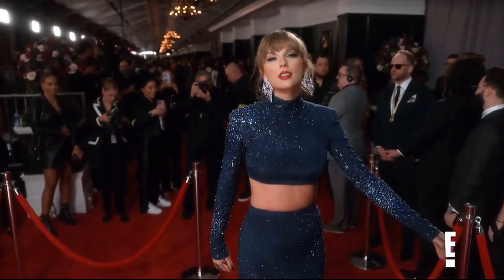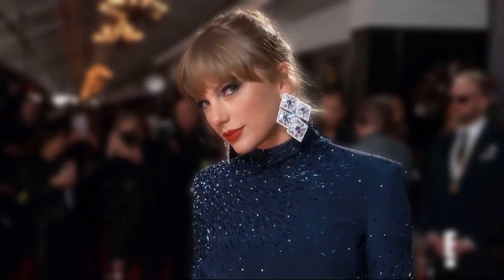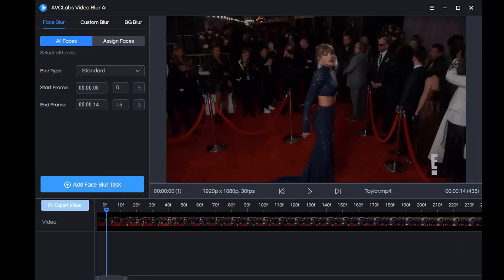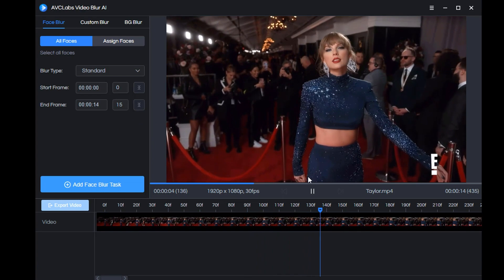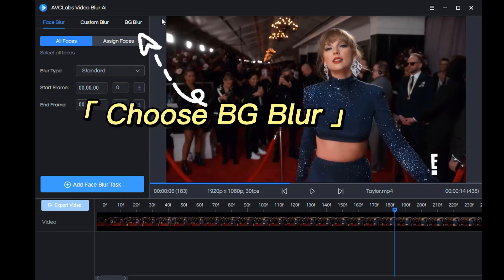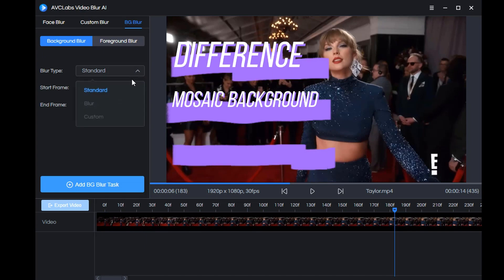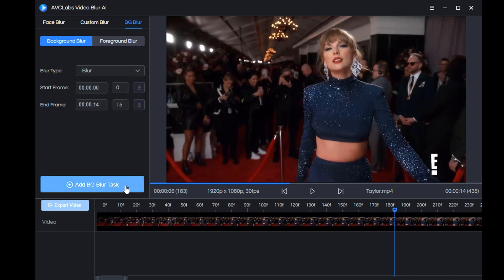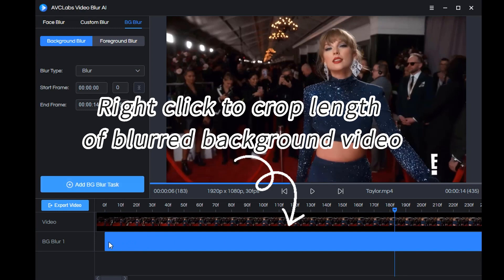Taylor Swift 2023 Grammys Look: Get The Blur Effect Tutorial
Taylor Swift's 2023 Grammys look was a show stopper! Now you can recreate the blur effect for yourself with this easy-to-follow tutorial. We'll show you step-by-step how to get the blur effect with a simple tool - AVCLabs Video Blur AI and techniques.